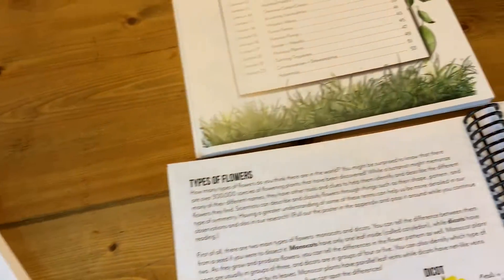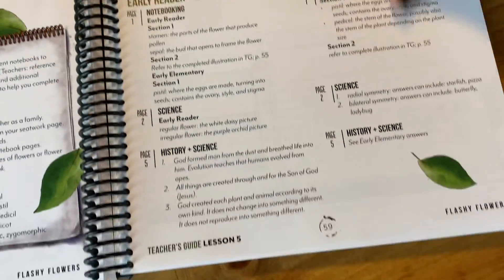Gather Round Botany | A Look Into Botany | Homeschool Unit Study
Hi! Welcome to my corner of the world wide web:)
Thank you for letting me share my homeschool journey with you!